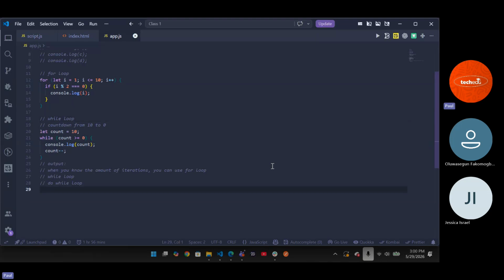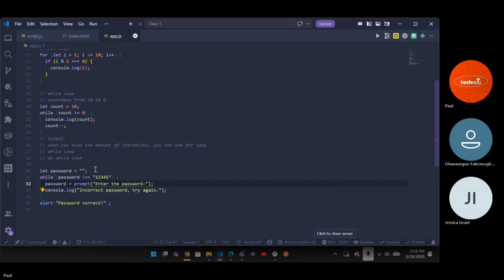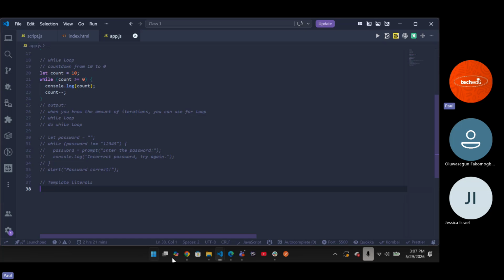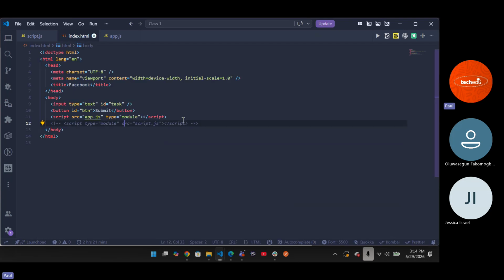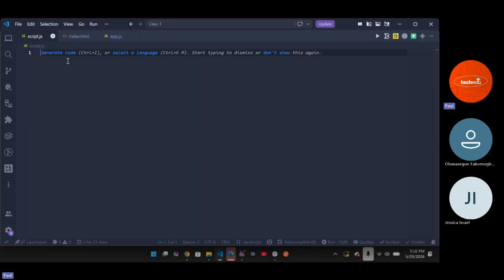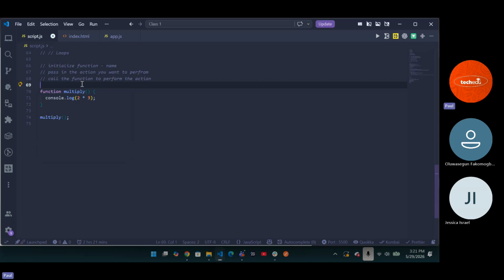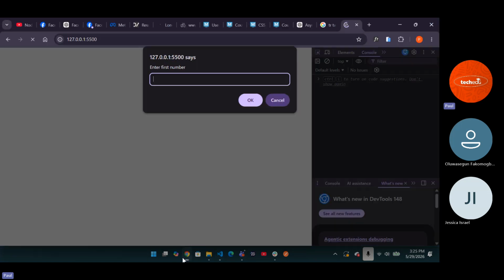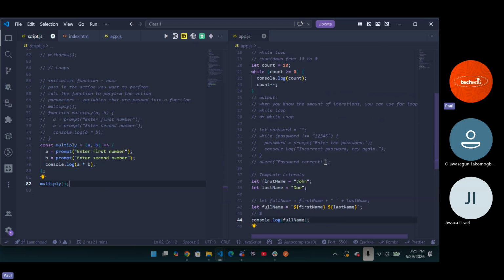Loops and Template Literals-2 (29-05-2026)